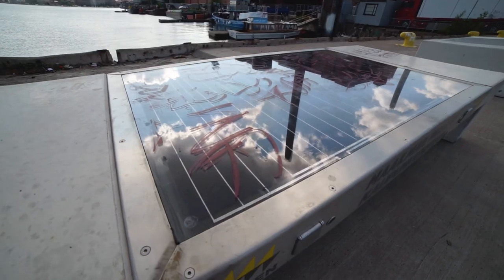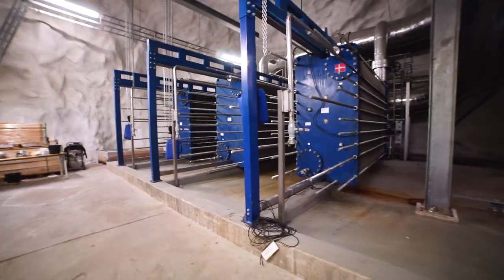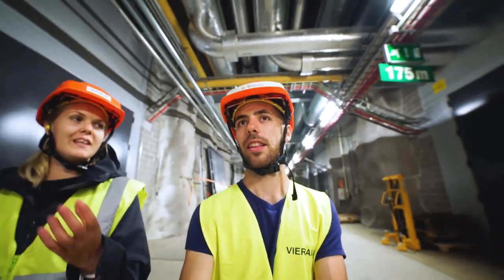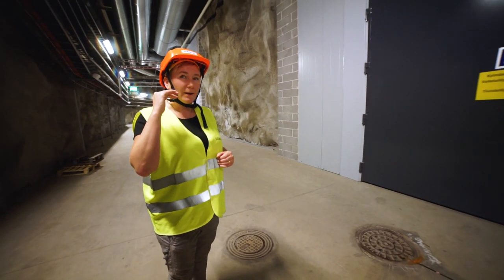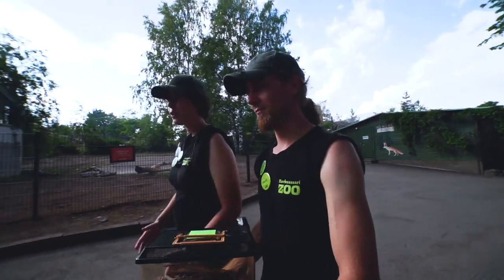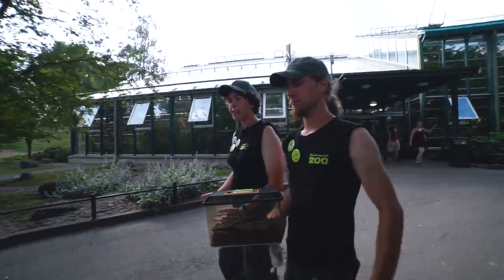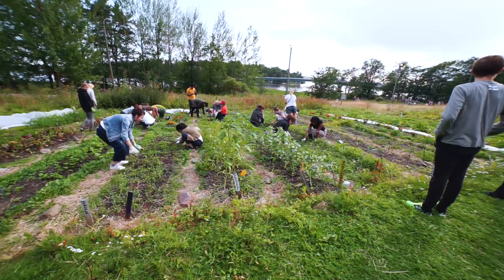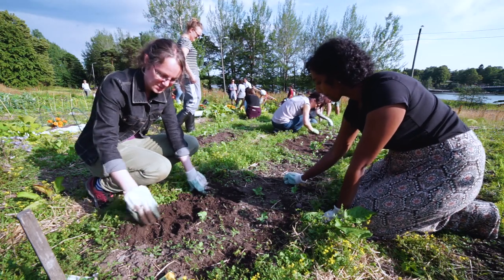Smart Kalasatama video blog 5: Energy use and sustainability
What is a smart city and what does it mean in Kalasatama, Helsinki? MA student Michel Nader from Aalto University did a series of 10 video blogs about Smart Kalasatama to find out what a smart city is and how people see it. The videos are published on Forum Virium Helsinki's Youtube channel during spring 2020.
Forum Virium Helsinki is the City of Helsinki innovation company. We make Helsinki the most functional smart city in the world in cooperation with companies, universities, cities and residents.